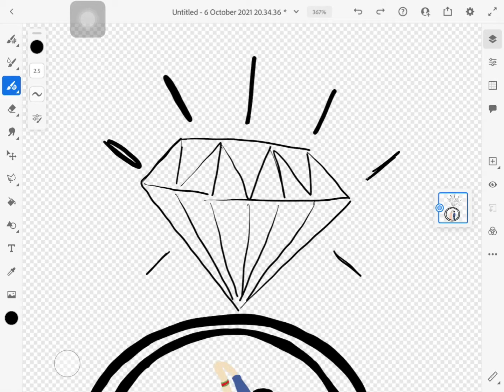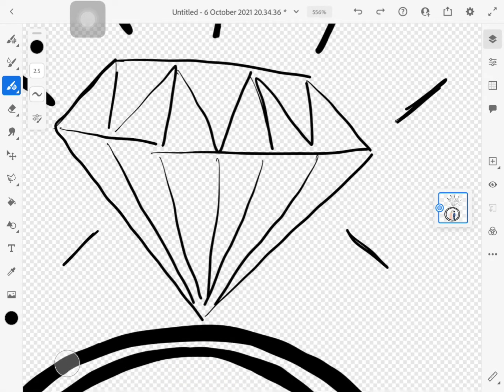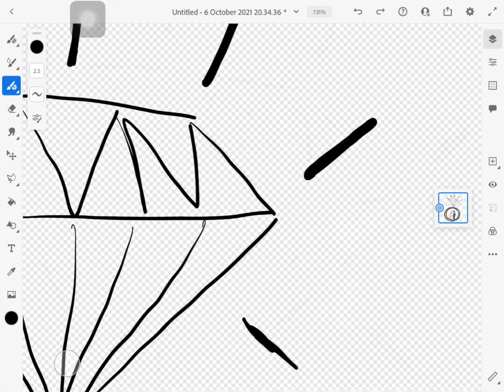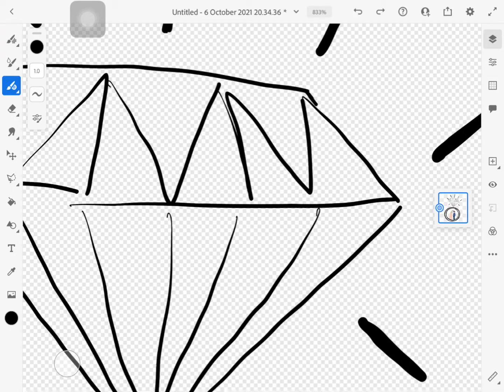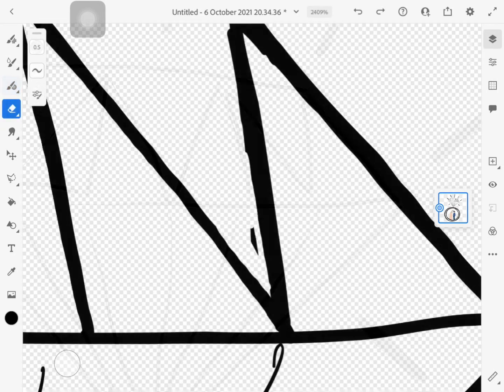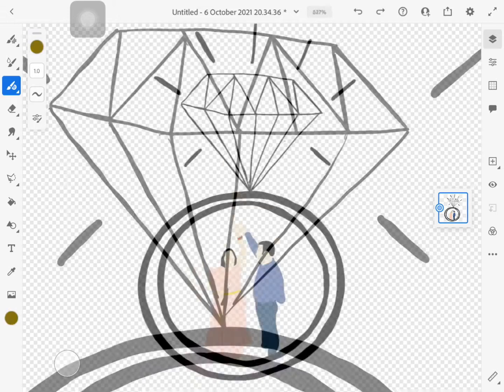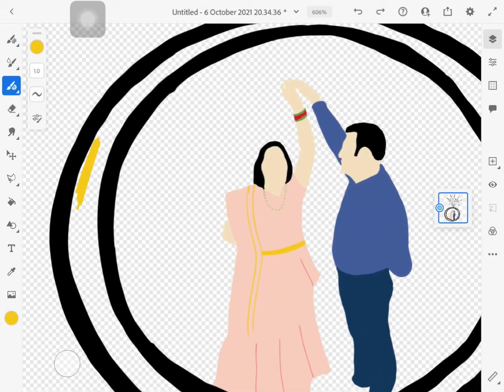Making Digital illustration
App used:- Adobe fresco